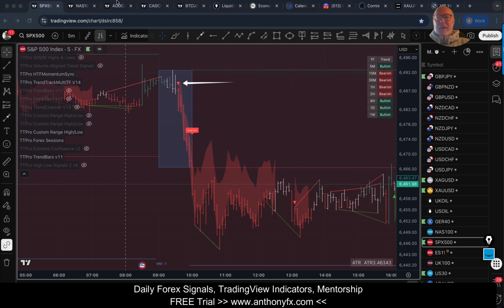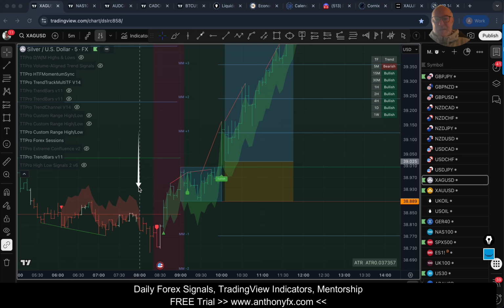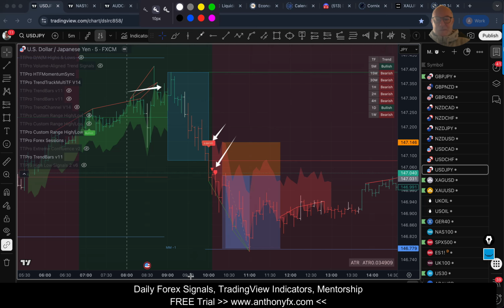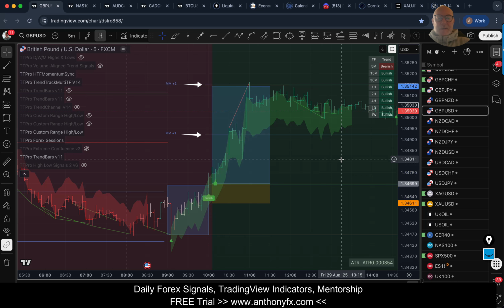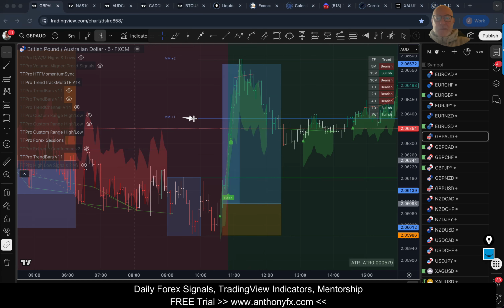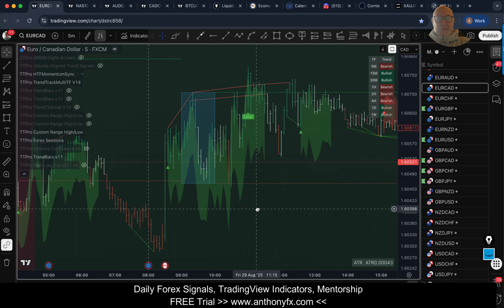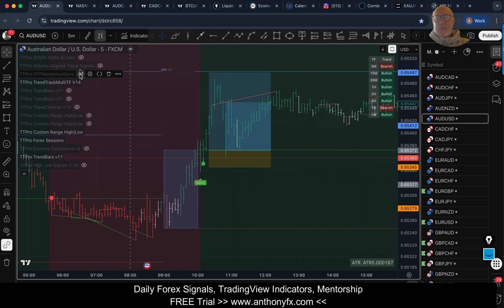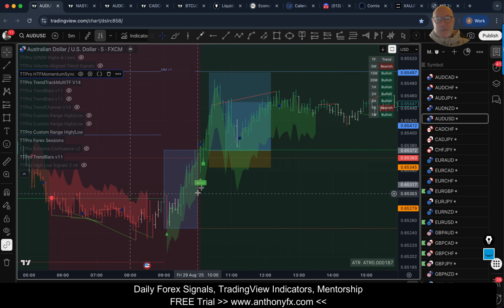How To Trade The NY Session and Beat The Volatility